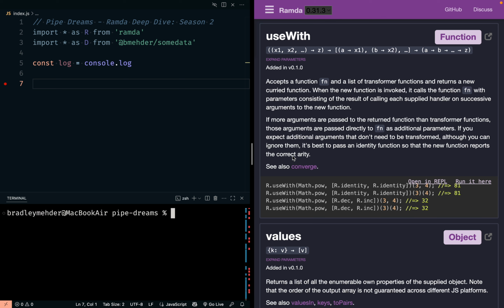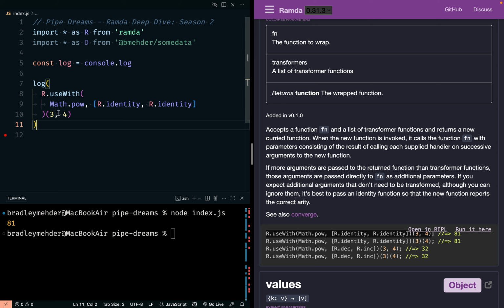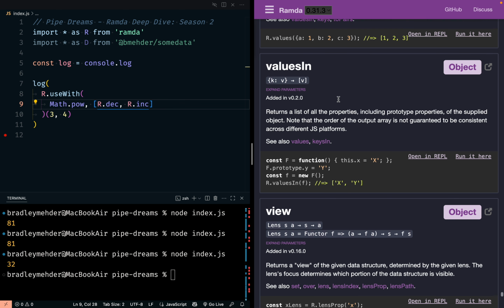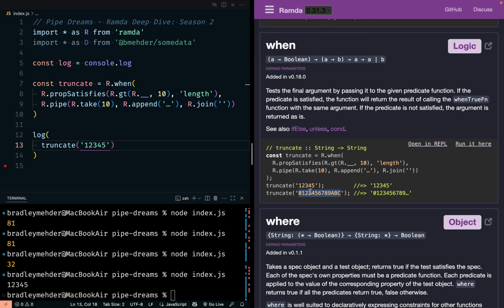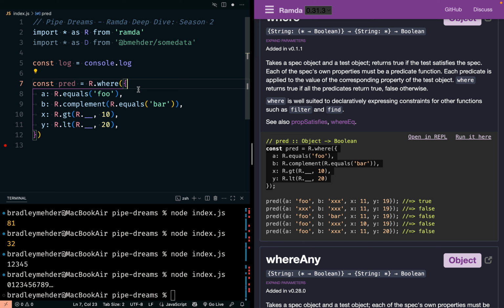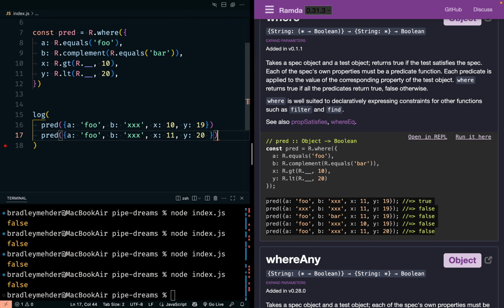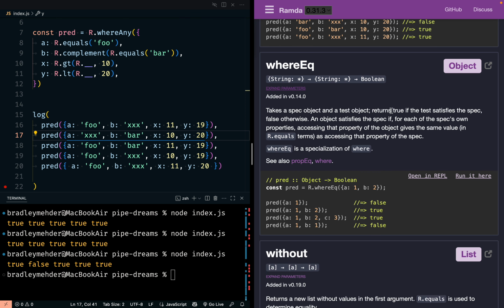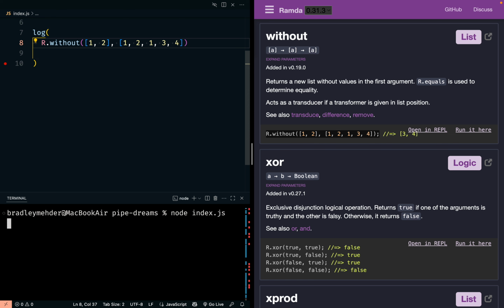useWith – without - Pipe Dreams - Ramda Deep Dive: Season 2